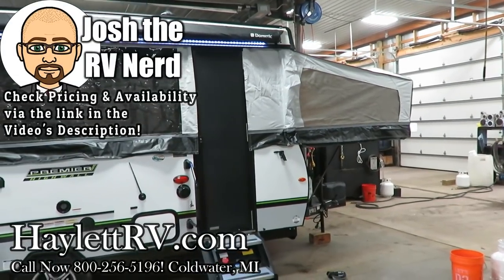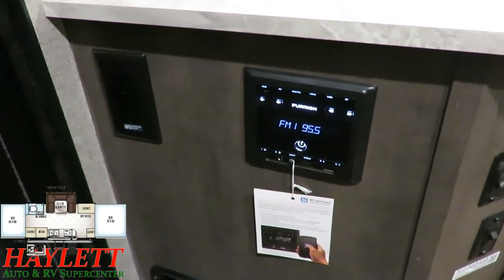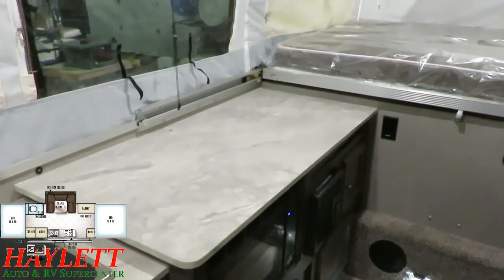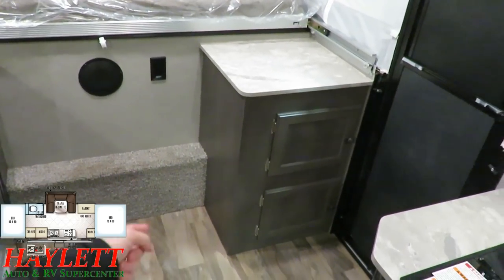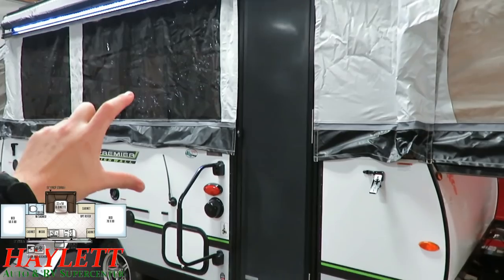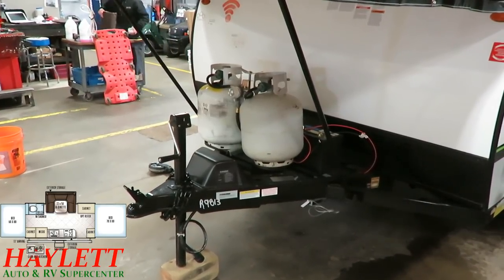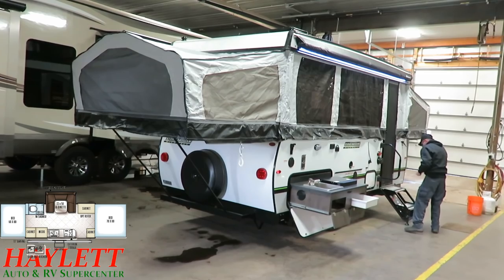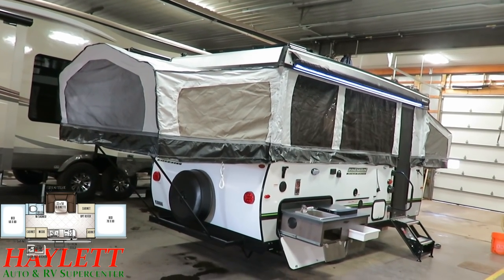(Sold) UPDATED 2019 Rockwood HW277 Highwall